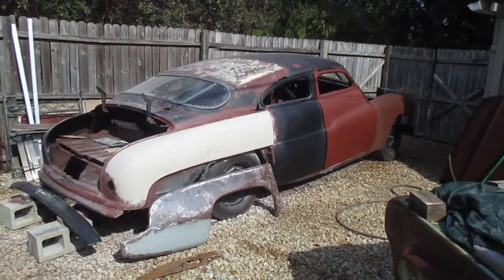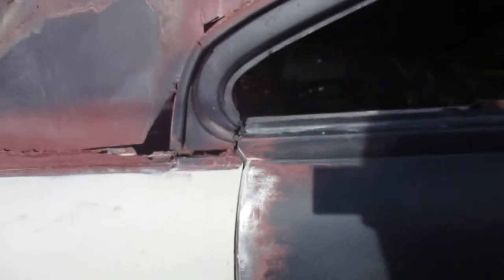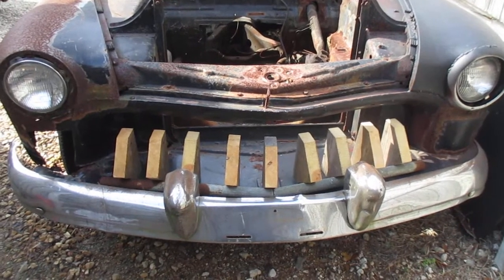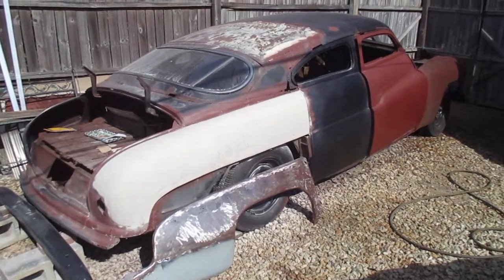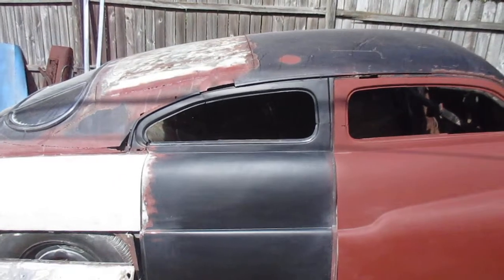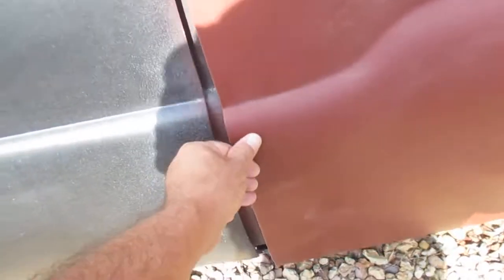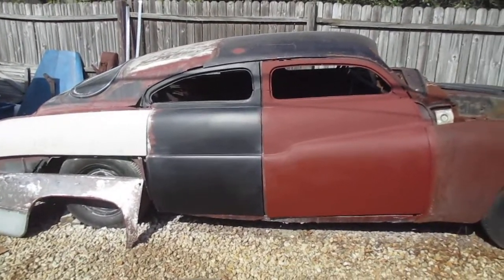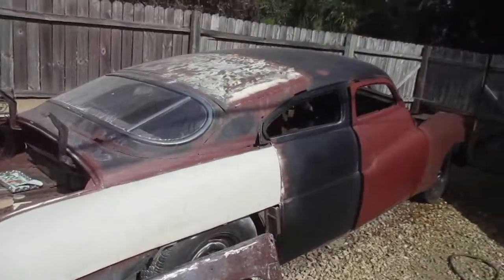The Black Dahlia 49 Mercury gets some more body work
1949 Mercury gets body work, and a new grill, plus future plans.